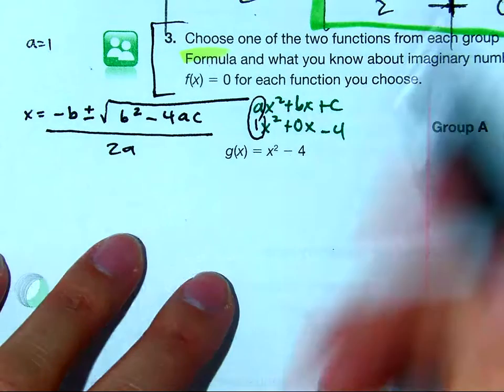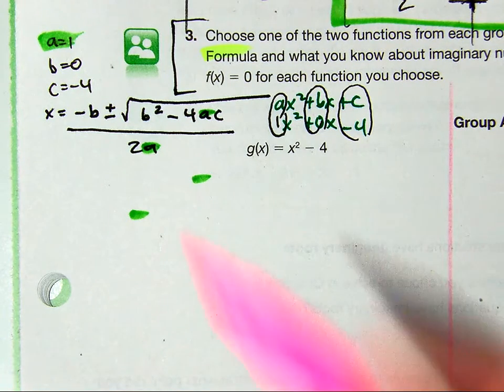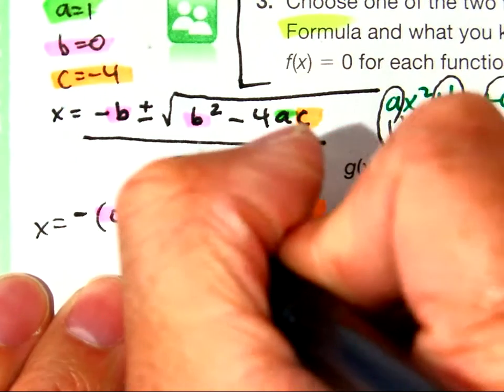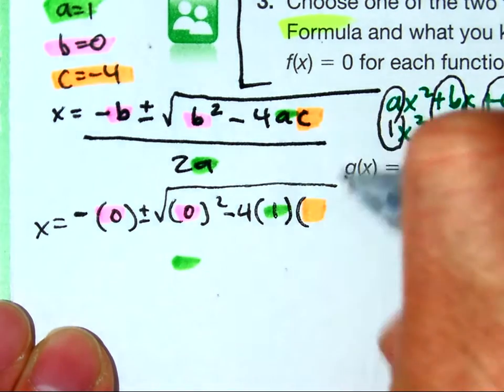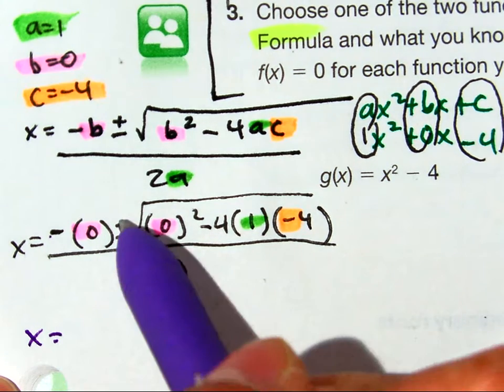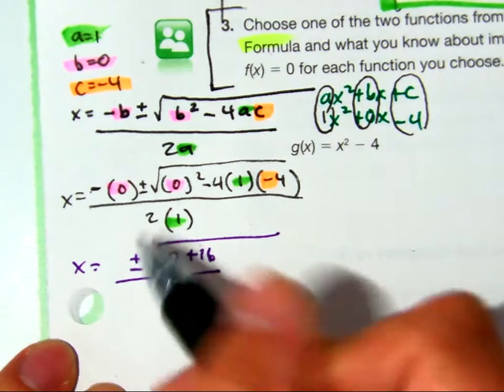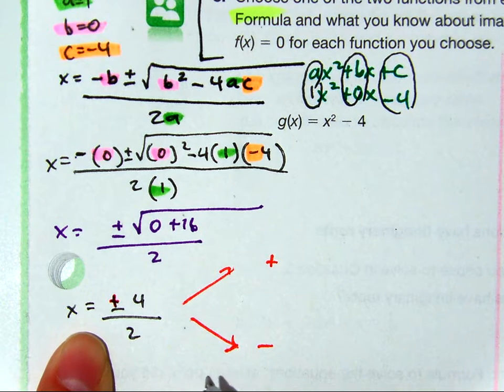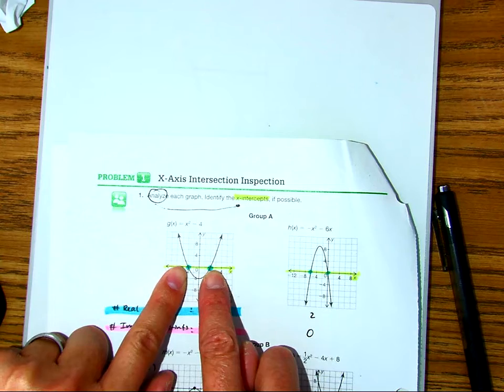math 5 student edition 4.7 problem 1 p288 #3 grp A question 1